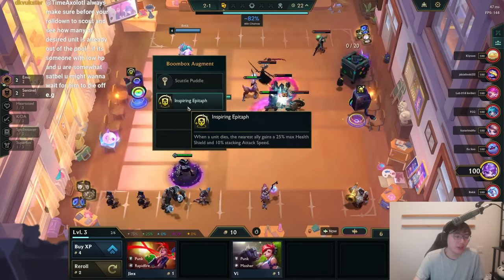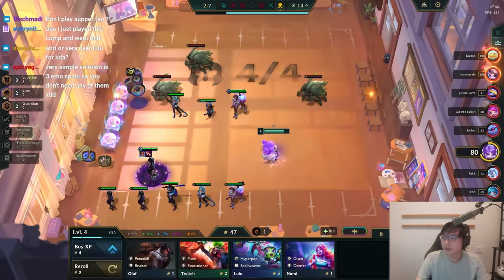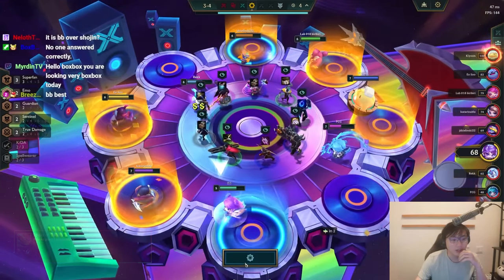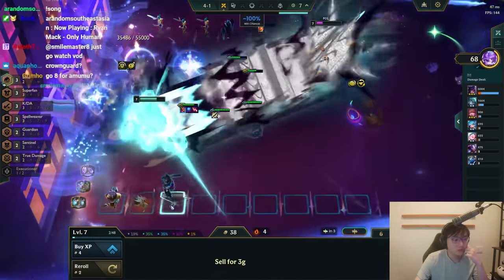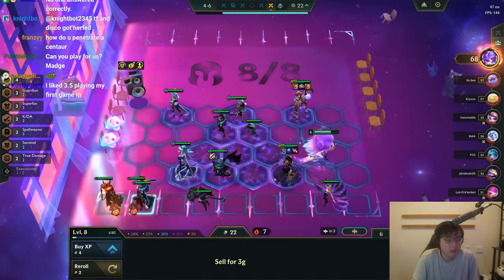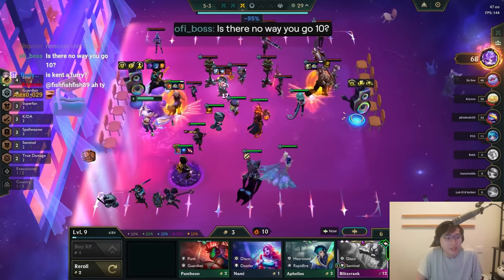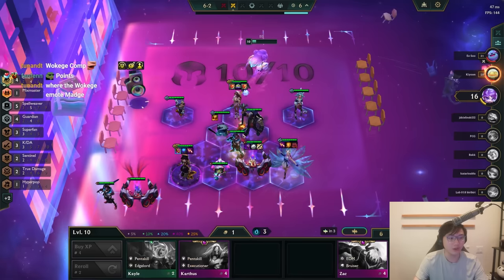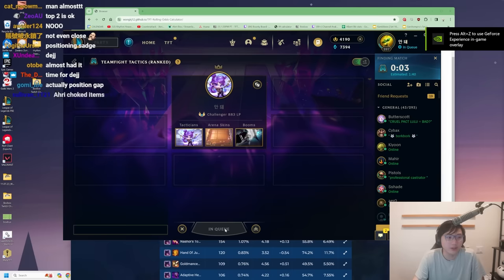Loaded Dice Annie 3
Region Portal: Scuttle Puddle
00:00 - Patch 14.2
01:16 - Inspiring Epitaph
07:36 - Three's a Crowd
14:01 - Combat Caster

K/DA - POP/STARS (ft. Madison Beer, (G)I-DLE, Jaira Burns) | Music Video - League of Legends
Pokémon Sun & Moon - Grimsley Battle Music (HQ)
DanMachi Season 4 OST: Argo Vesta (Eiyuu Ganbou) | EPIC VERSION
One Punch Man - Theme Song

Outro
First time - nightcore